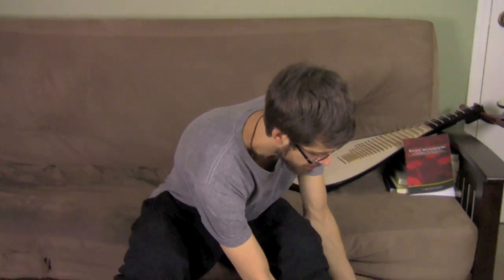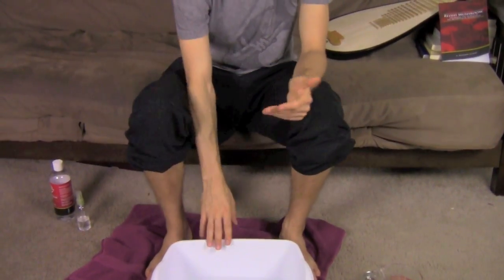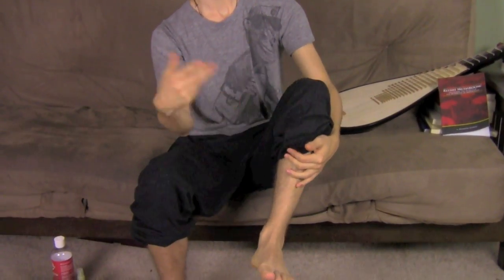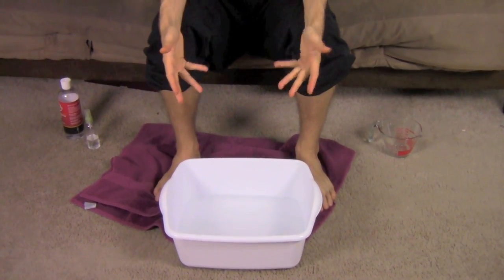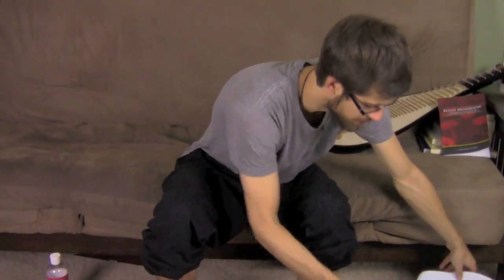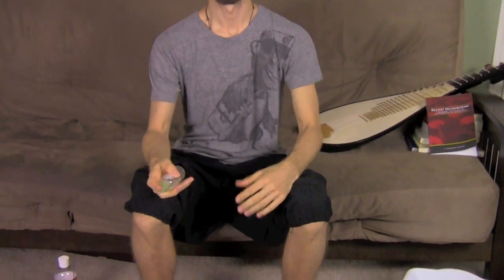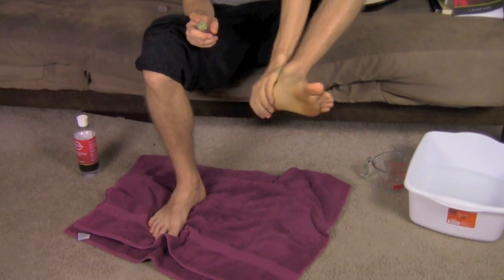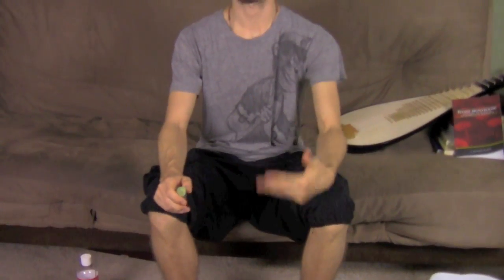How To Use Magnesium Oil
Up to 90% of Americans are deficient in magnesium.  Ironically, magnesium is the fourth-most abundant mineral found in the body, most of which is found in bone, and the rest in skeletal and cardiac muscle.

In addition, it is responsible for 300 essential biochemical reactions in the body, such as ATP production and protein synthesis.  Since most people are deficient in magnesium, and it is at the foundation of bodily function, this discrepancy is one of the leading causes of disease, illness, and a lower quality of life.  EVERYONE can benefit from a magnesium supplement, and its effects can usually be felt WITHIN MINUTES, and will continue to accumulate its amazing benefits overtime.